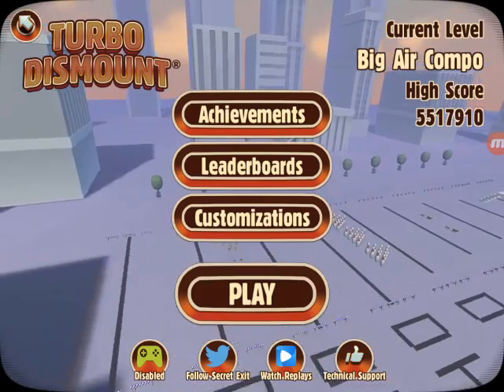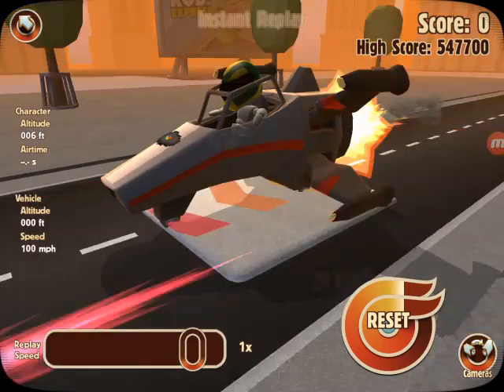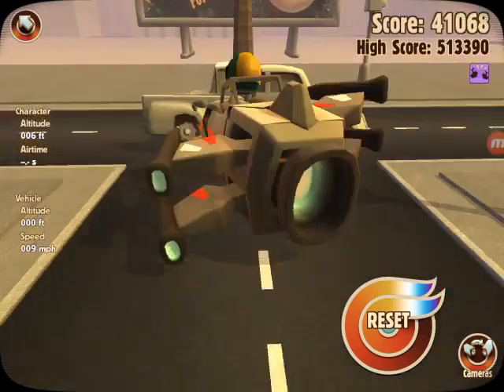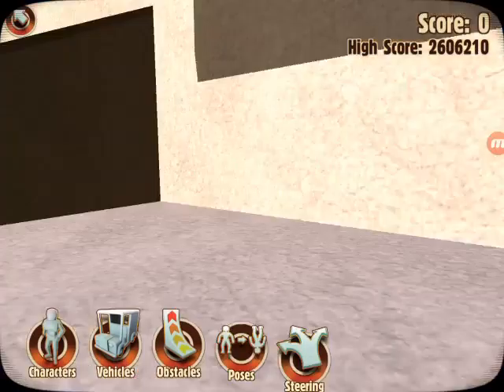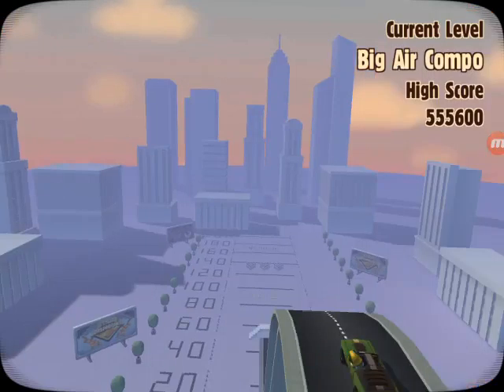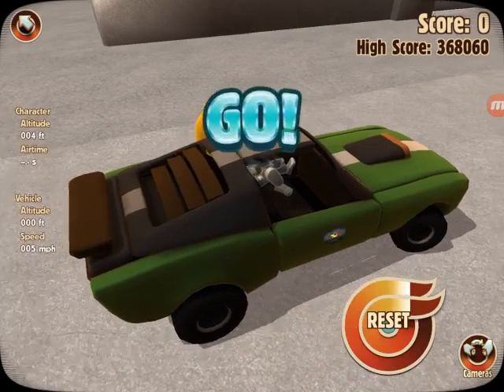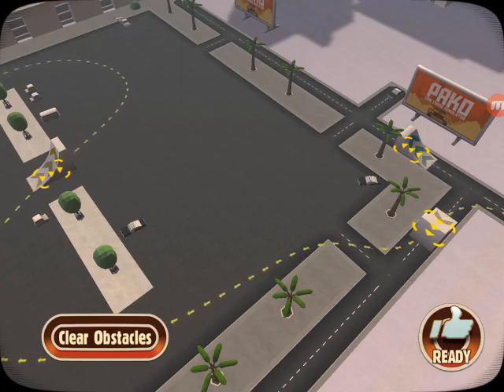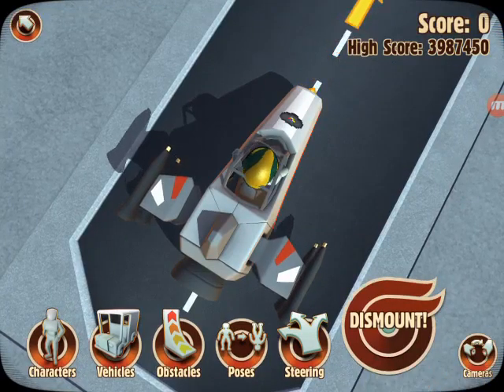Turbo Dismount | I AM BREAKING MY BONES!!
When it gets too relaxed, it is time to dismount. Join me in another epic adventure.

Let’s play!